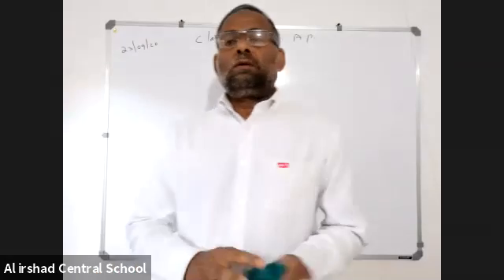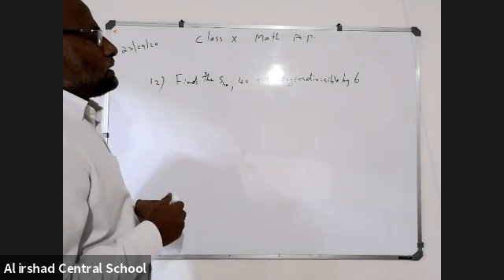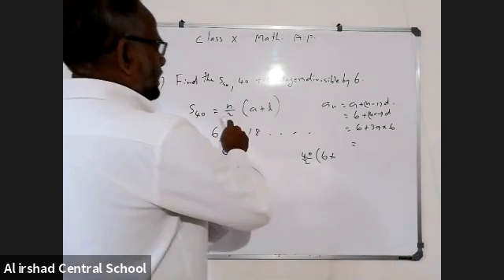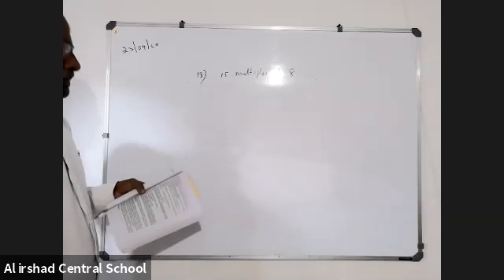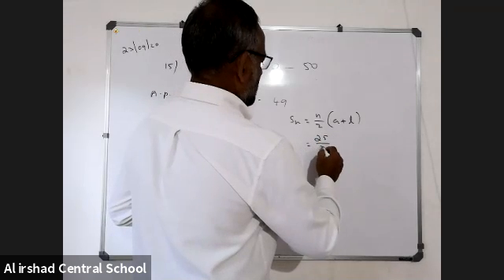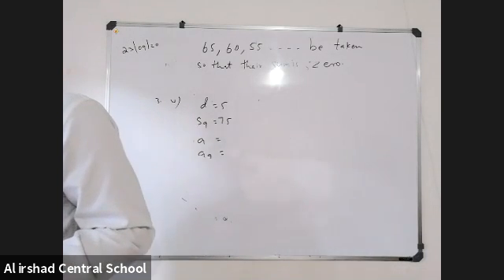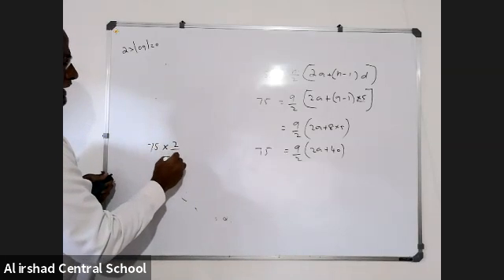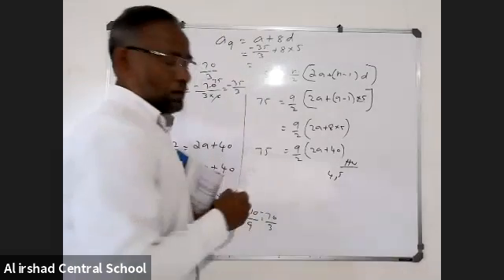Math Grade 10 AP Ex 5.3 Q 11,12,13....